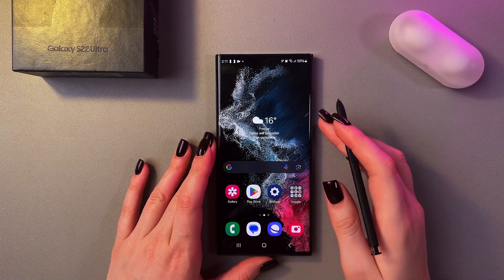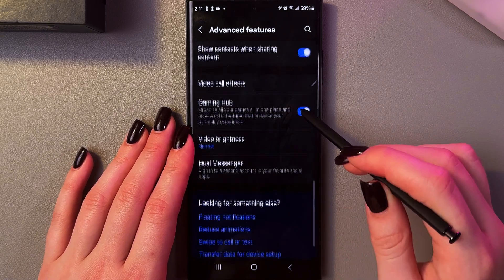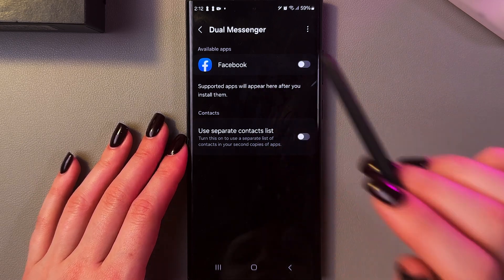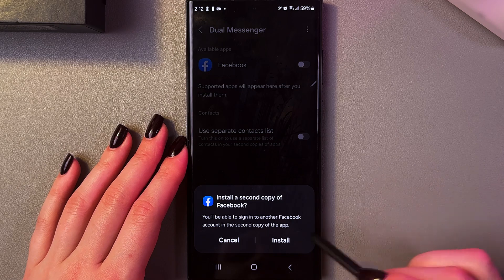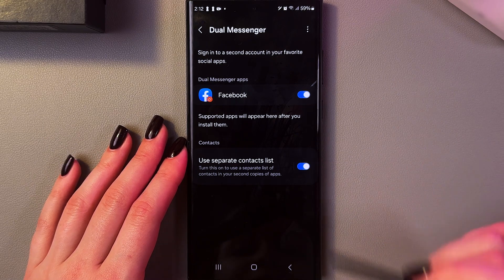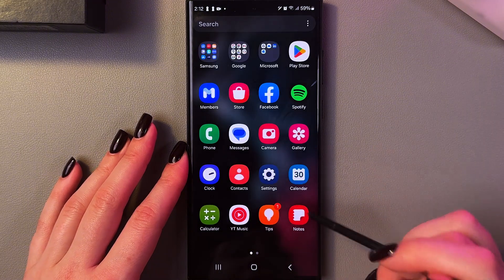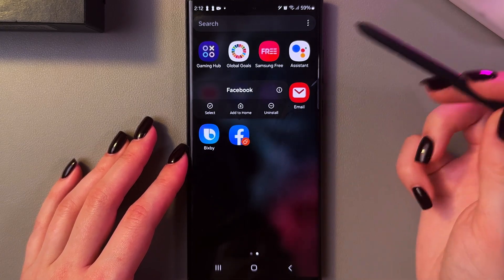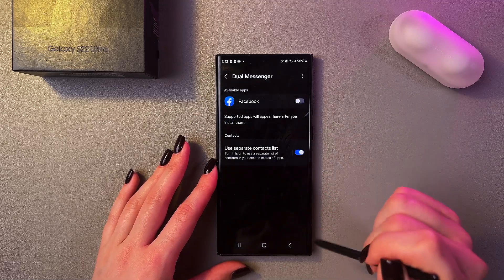How to Clone Apps on Samsung S22 Ultra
Want to run multiple accounts of the same app on your Samsung S22 Ultra? Discover how to clone apps effortlessly with this comprehensive guide! This video walks you through the step-by-step process of enabling and using the app cloning feature on your Samsung S22 Ultra. Perfect for managing work and personal accounts or accessing multiple profiles seamlessly. Watch now to make your device more versatile!